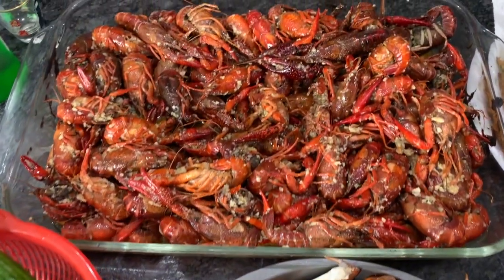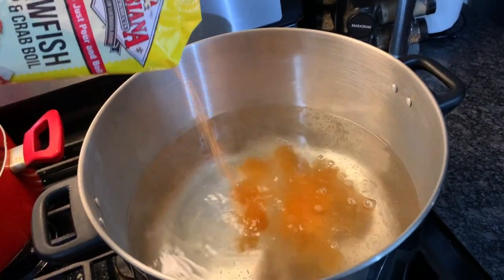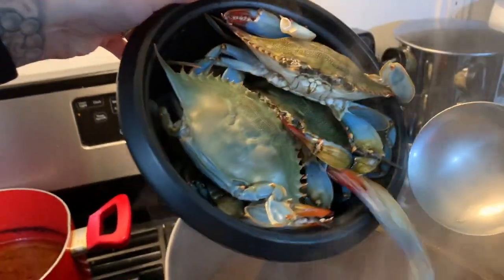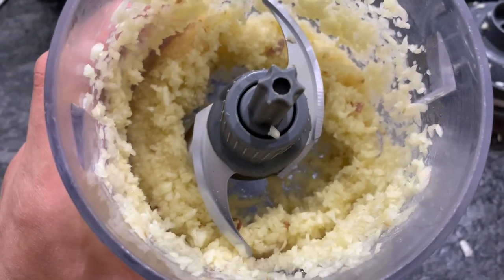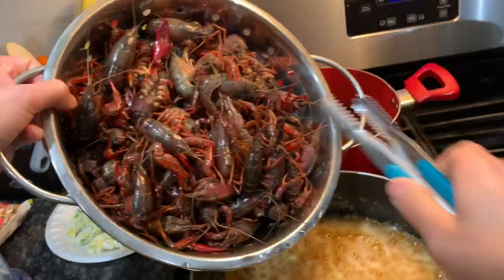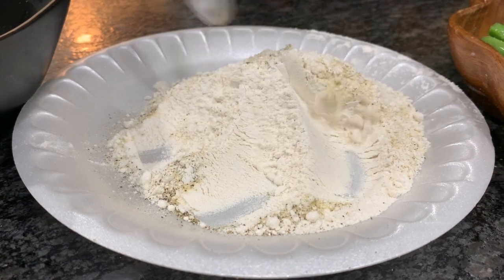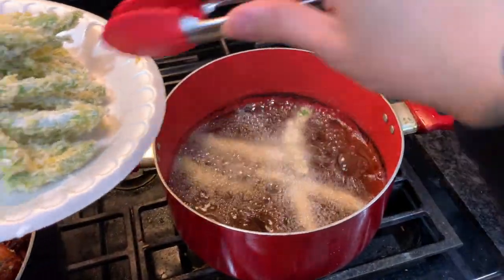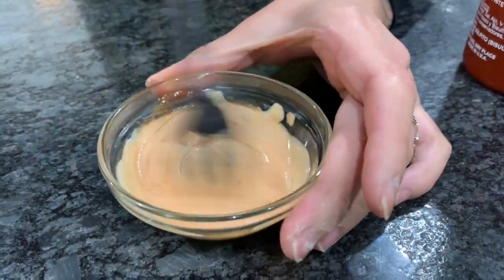Crawfish Boil & Fried Green Beans Recipe!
Super easy recipe for crawfish, crab or shrimp! If you have paprika or cayenne pepper definitely use that instead of chopped chili peppers😂 I had to compensate with what I had. Fried green beans are one of my favorites as an appetizer as well! Hope you guys are hanging in there with all this craziness. Thank you for your support ❤️

Happy eating!